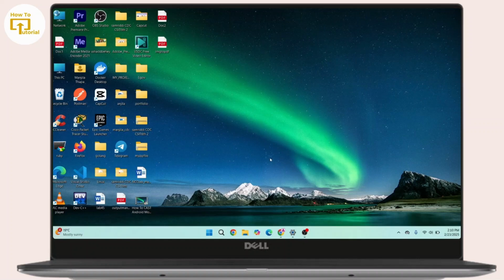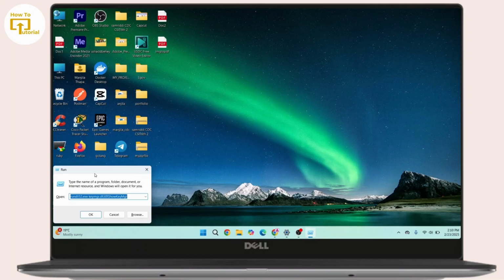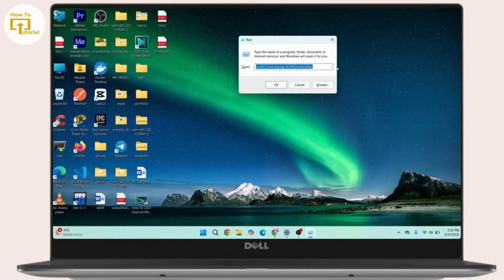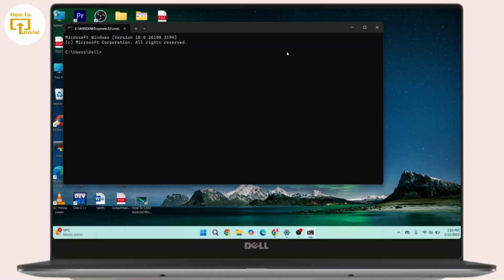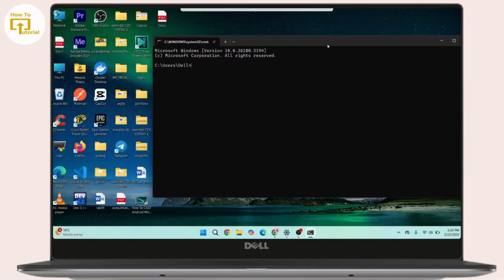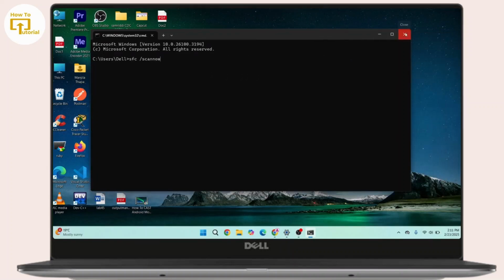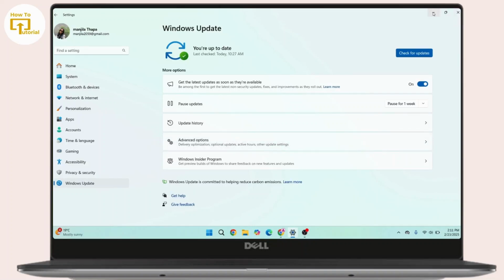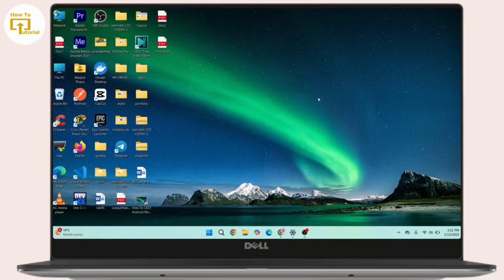How to Fix Pc Randomly Shutting Down in Windows 11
How to Fix Pc Randomly Shutting Down in Windows 11 @LoginHelps
Is your PC or laptop randomly shutting down in Windows 11? This quick guide will help you troubleshoot and fix this issue! In this video, I walk you through practical solutions like checking for overheating, running a system file check, and ensuring your Windows 11 is up to date. Learn how to keep your device running smoothly without unexpected shutdowns. Watch now to resolve the random shutdown issue in no time!

Chapters:
00:00:00 - Introduction
Welcome and introduction to the video.

00:00:10 - Check for Overheating
Look for overheating as the primary cause of random shutdowns.

00:00:20 - Clean Air Vents and Fans
Clean your PC or laptop's air vents and fans to improve airflow.

00:00:35 - Check the Temperature
Ensure your device's temperature stays below 80°C.

00:00:45 - Run System File Check
Use the "sfc /scannow" tool to fix corrupted files that could cause shutdowns.

00:01:05 - Install Windows Updates
Check for and install any available Windows updates to resolve bugs.

00:01:20 - Restart Your PC
Restart your device after repairs and updates to complete the process.

00:01:30 - Conclusion